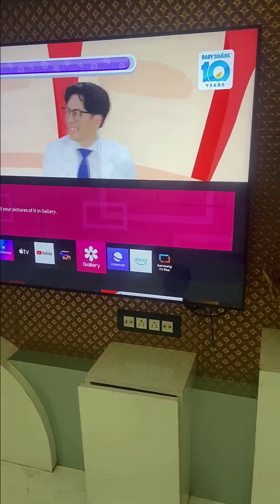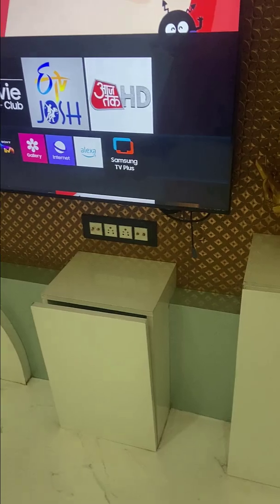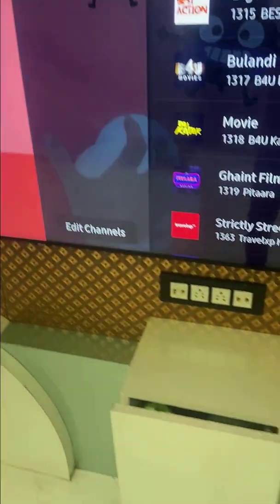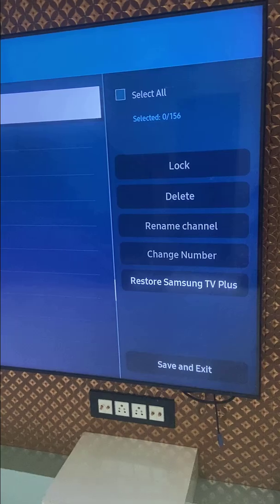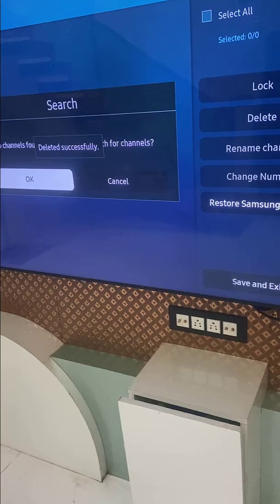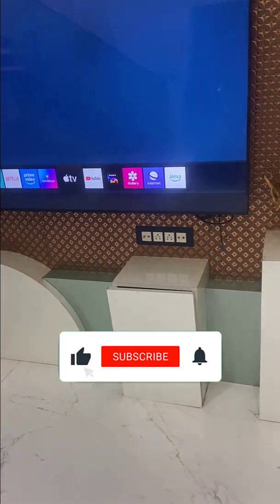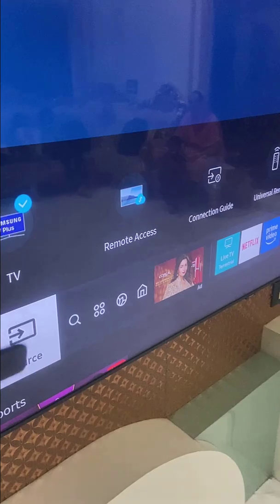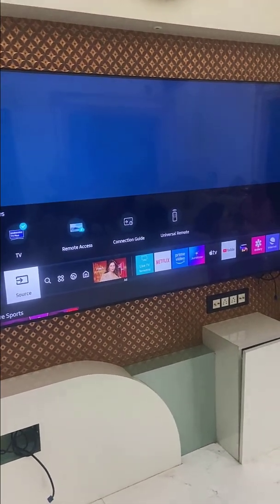Disable Samsung TV Plus Channels on Samsung Smart TV | Stop Auto Playing Background Channels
Learn how to disable Samsung TV Plus channels on your Samsung Smart TV and stop the annoying auto-playing background channels. This step-by-step guide helps you remove unwanted channels and prevent them from running automatically in the background. Improve your Smart TV experience and make your home screen cleaner and faster. Perfect for all Samsung TV models. Watch till the end to fix it easily.

disable samsung tv plus channels, samsung smart tv tips, remove auto background channels, stop samsung tv plus autoplay, samsung tv settings, samsung tv tricks, samsung tv guide, samsung tv plus fix, samsung tv tutorial, how to disable samsung tv plus